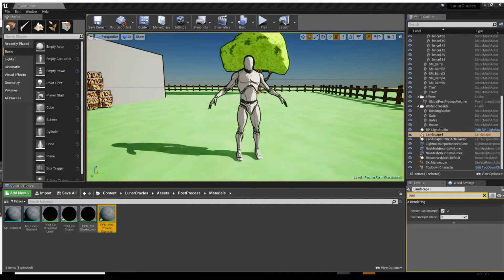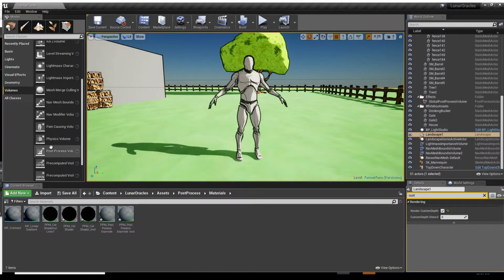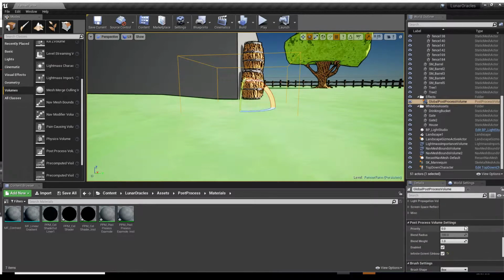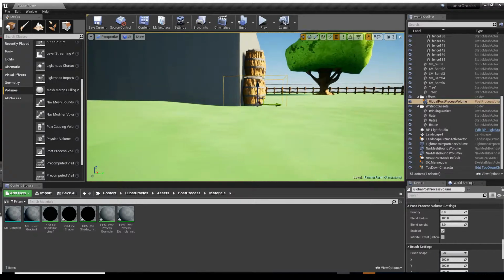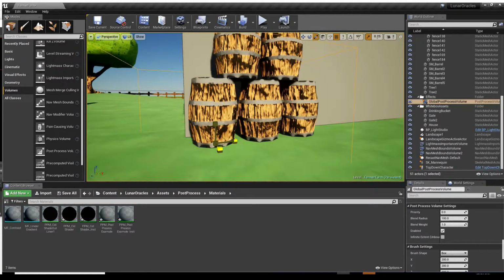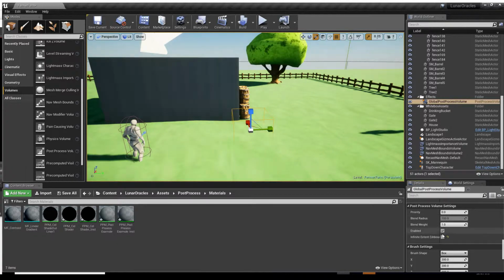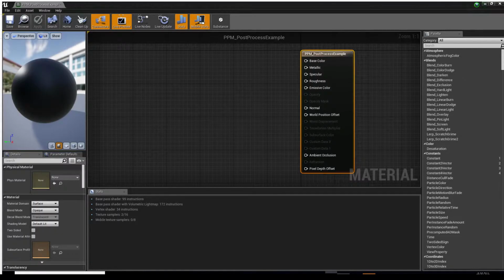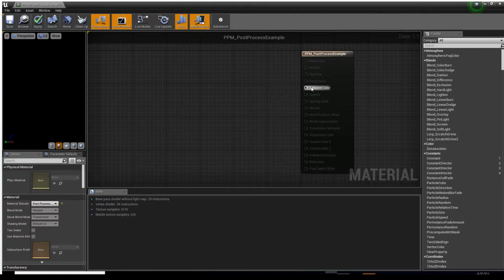Post Process CelShader part 2 - Post Process Volume and Post Process Material Setup.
This Video covers setting up a Post process material, creating an instance of that material, Adding a Post process volume, applying it to the whole scene and adding the material to the volume.